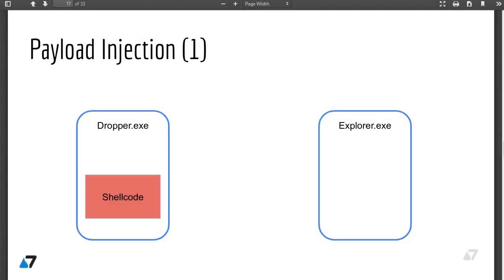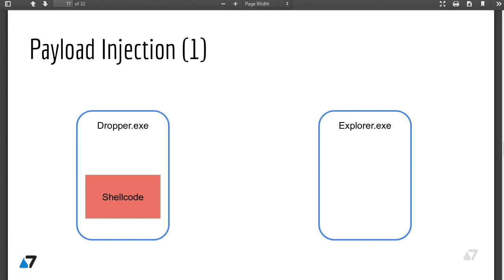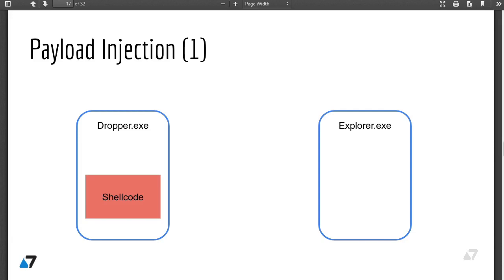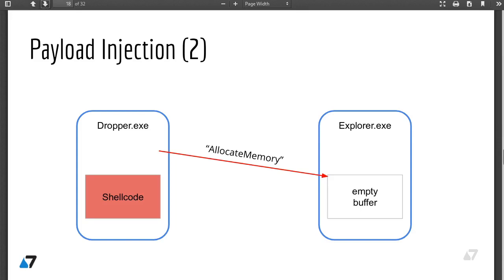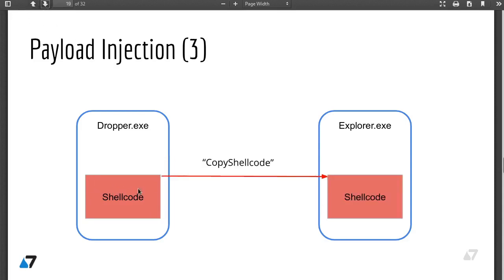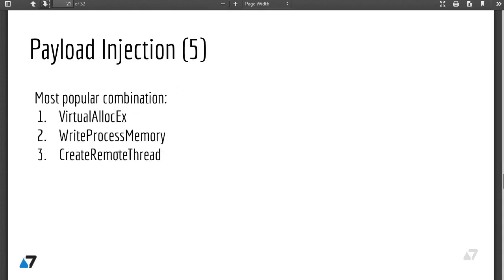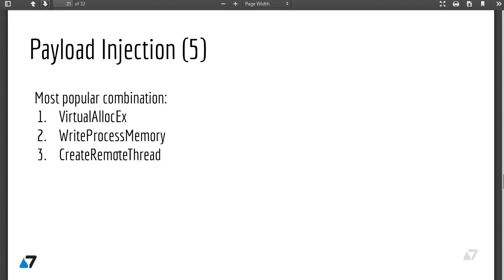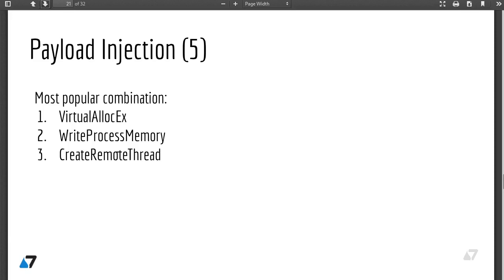19 Injecting code into remote process